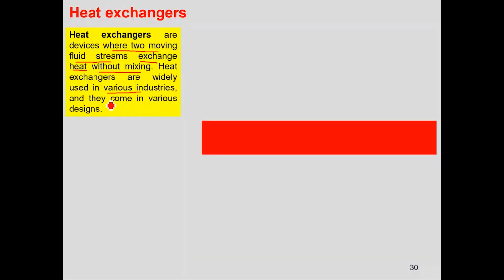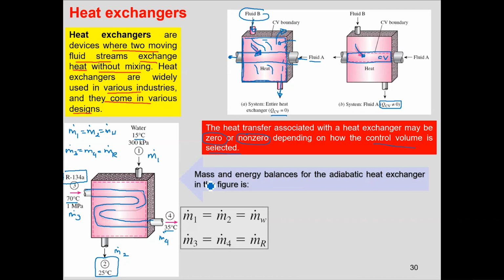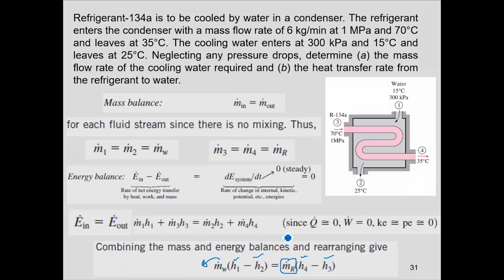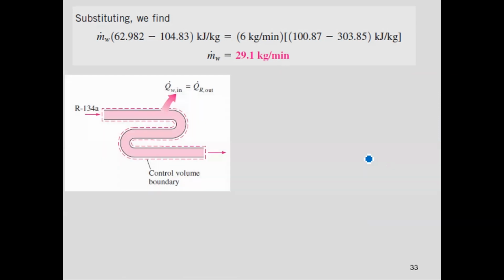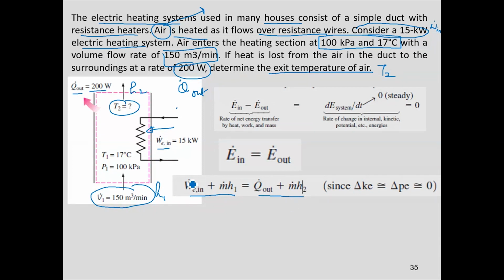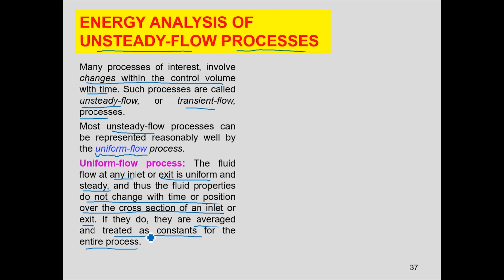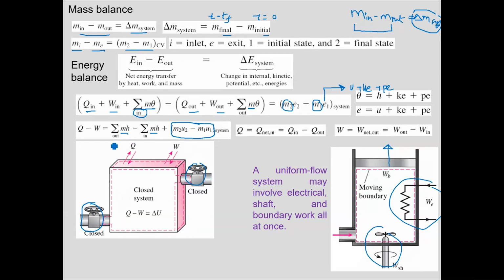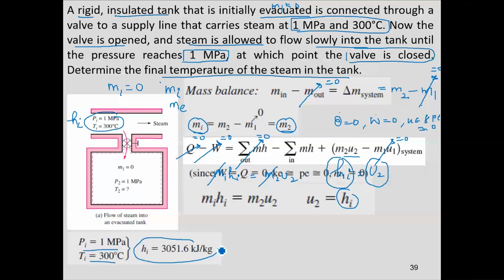Thermodynamics | Lecture 28